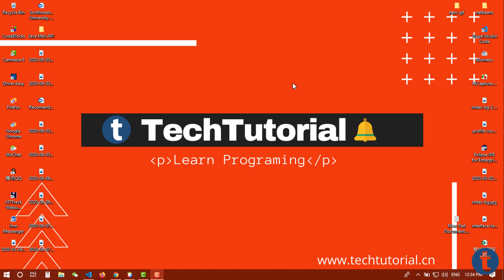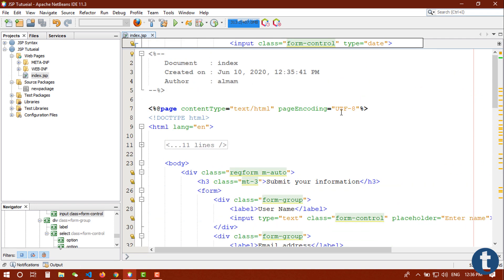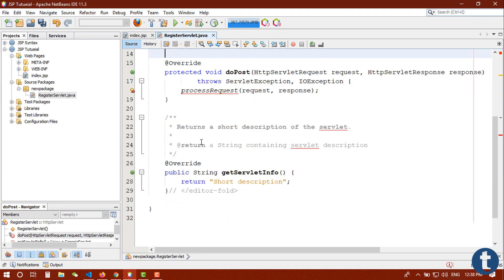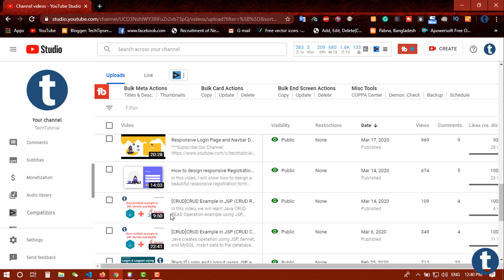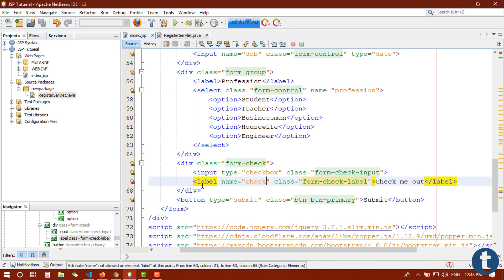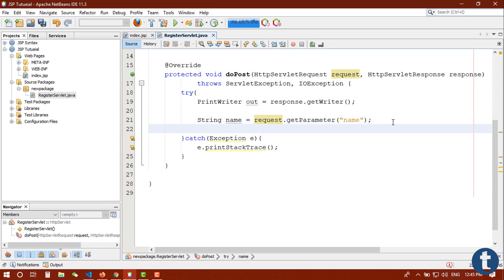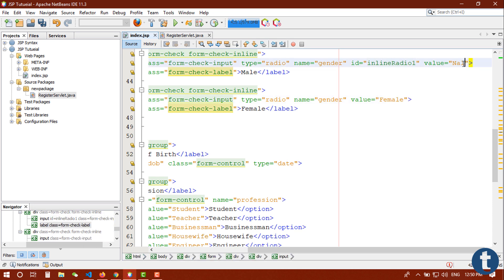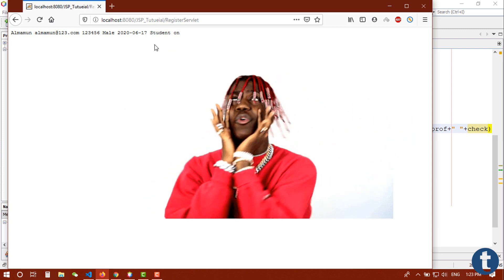[JSP-9]Submit a jsp form to servlet-TechTutorial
In this video, we will see how to submit registration HTML form or JSP from data to a servlet using doPost() method. Here is a simple JSP - Servlet example with step-by-step instructions.

More Relative question
java,
jsp, servlet,
jsp servlet,
java servlet tutorial,
servlets video tutorial,
java servlets tutorial,
servlets and jsp,
student registration form using jsp servlet,
how to pass value from one form to another in jsp,
send data from jsp to servlet without form,
jsp form submit example,
jsp form submit to another jsp,
how to pass parameter in form action in jsp,
form validation in servlet,
how to pass parameter from servlet to html form,
servlet,jsp,submit form to servlet,
java servlet (file format),
jsp eclipse tutorial,
servlets and jsp tutorial,
submit form without,servlets and jsp,
jsp tutorial,login jsp servlet example,
servlets,jsp for beginners,jsp eclipse,
jsp eclipse tomcat,form,servlet tutorial,
servlets tutorial,servlet login tutorial,
how to use multiple button in jsp,
how to use multiple buttons in jsp,jsp tomcat,
submit,java servlets tutorial,create servlet,
jsp examples,servlets video tutorial,
call servlet on button onclick in jsp without form,
how to pass value from jsp to servlet using button,
how to call servlet from html,
how to pass value from form to servlet,
passing values from servlet to html page example,
how to pass values from html to java class,
simple servlet program with html form,
how to display servlet response in html,
how to add html code in servlet,
how to get multipartform data in servlet,